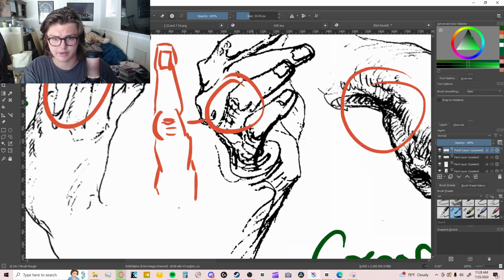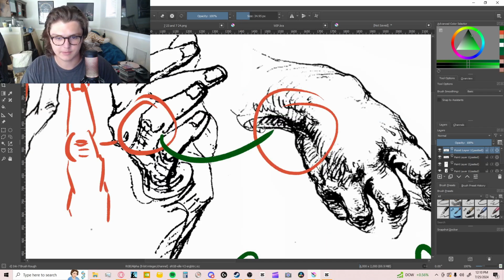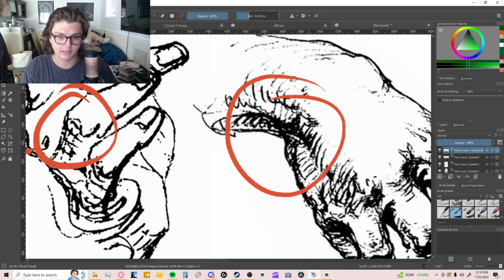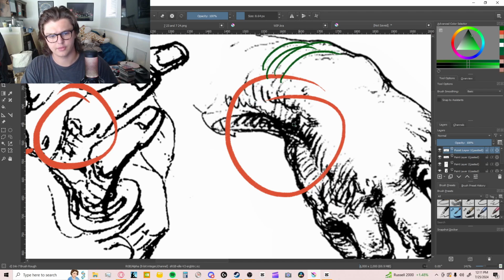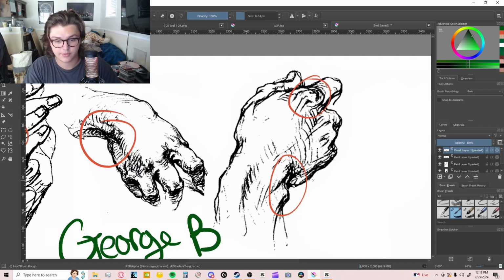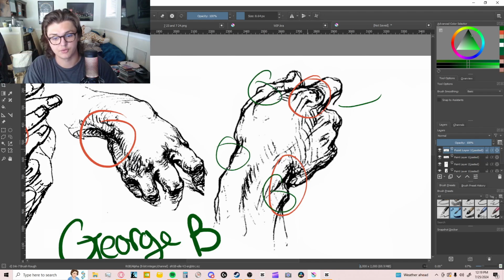How The GOAT Stylizes Hands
Analyzing George Bridgman's Hand Drawings to see how he textures his hands, as well as other specific tips on anatomy and creative expression!